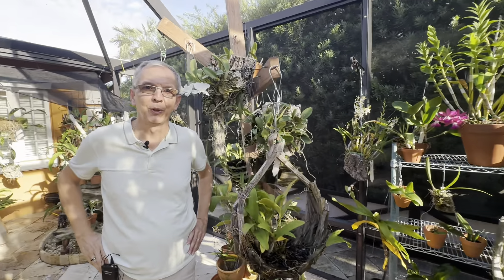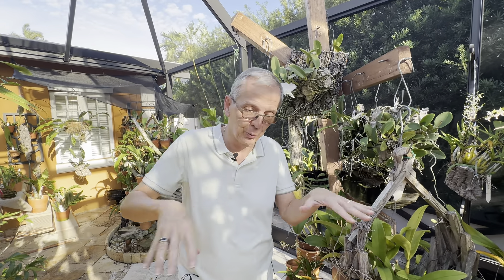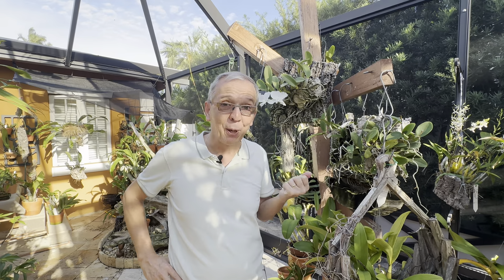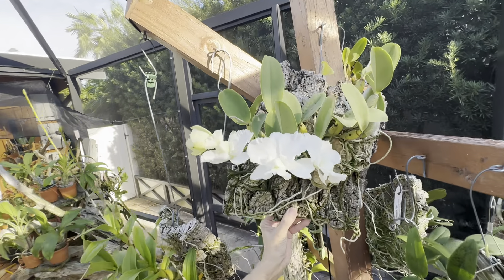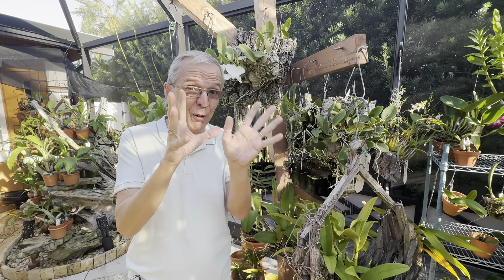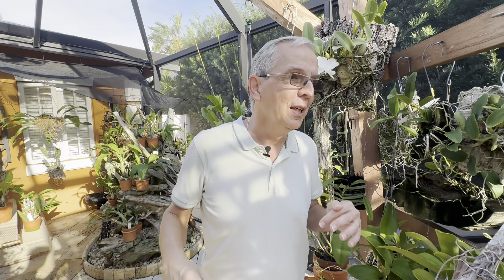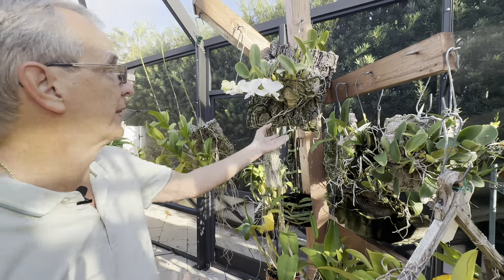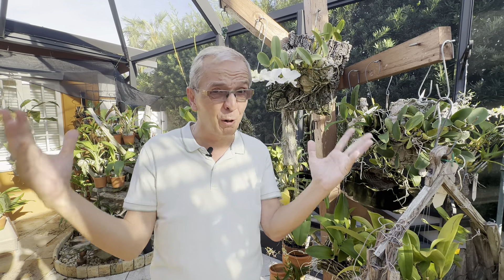General considerations on Cattleya care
ALL my orchids featured in my videos are grown outdoors year-round in a sub-tropical climate.
Most languages are available for closed captioning through automatic translations by YouTube (check your settings).